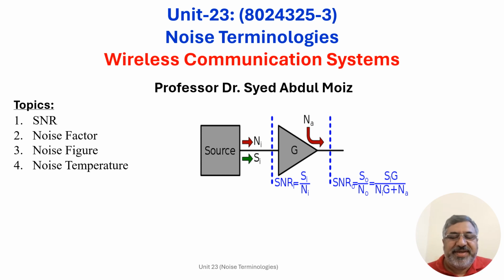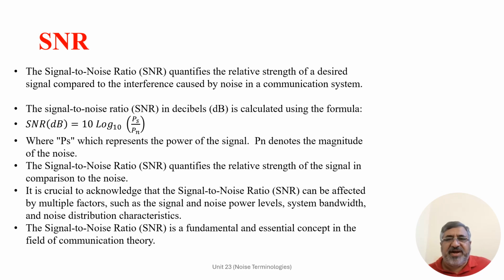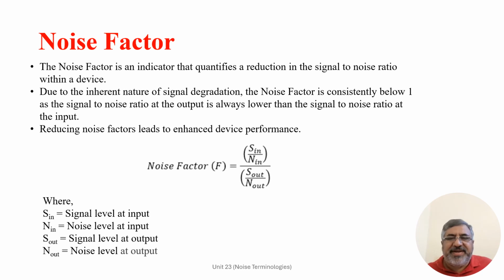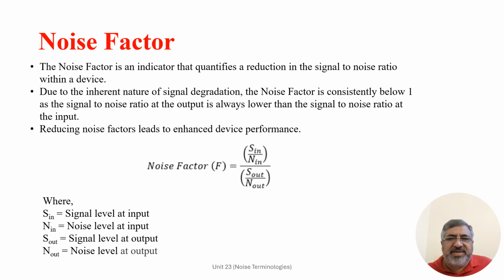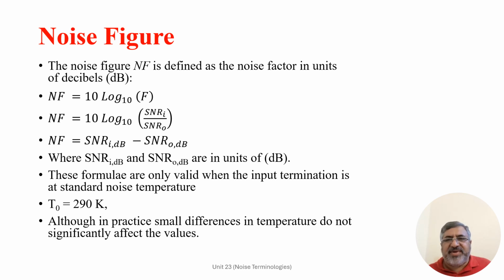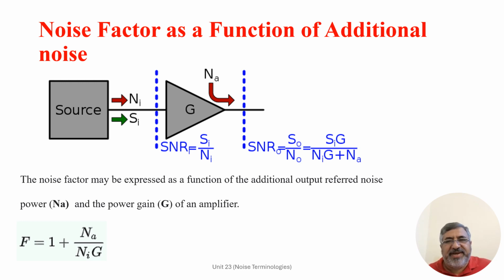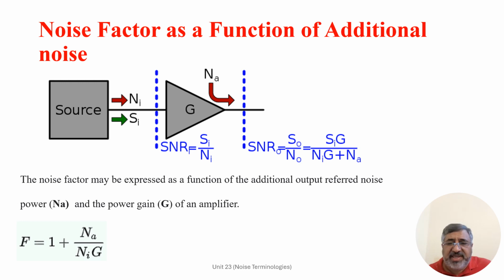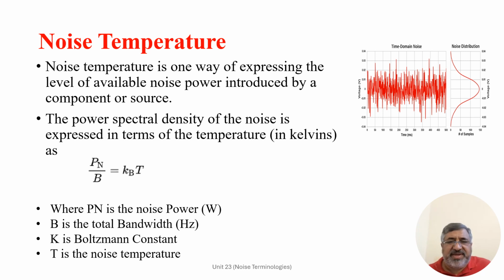Wireless Communication System Unit 23: Noise Terminologies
This is the twenty-third part of a multi-part undergraduate-level course on wireless communication systems.